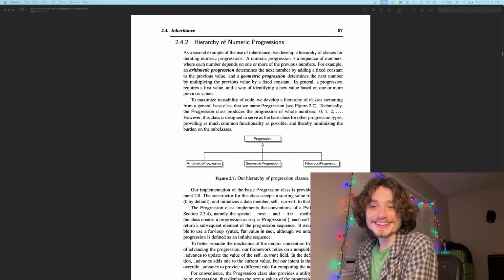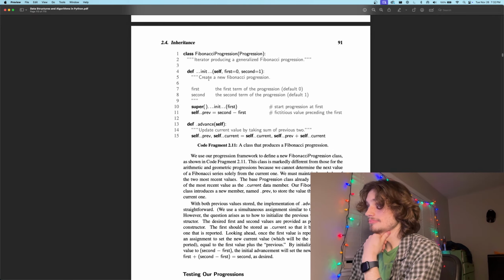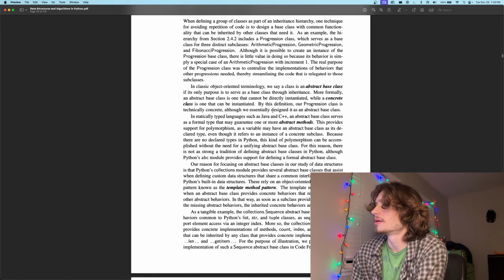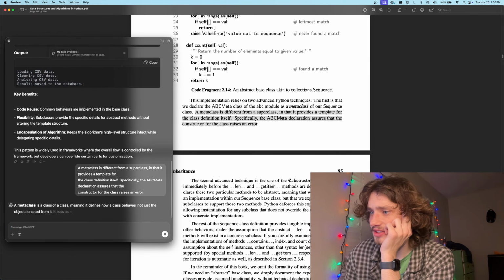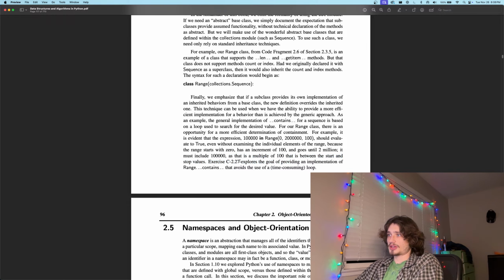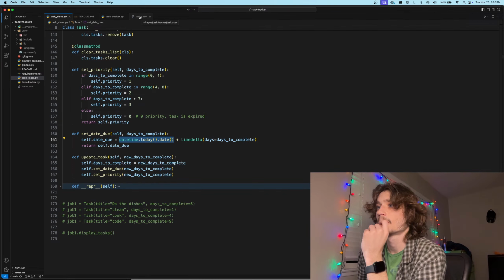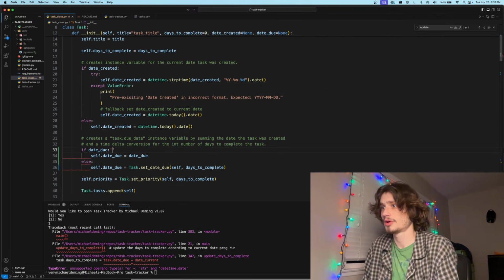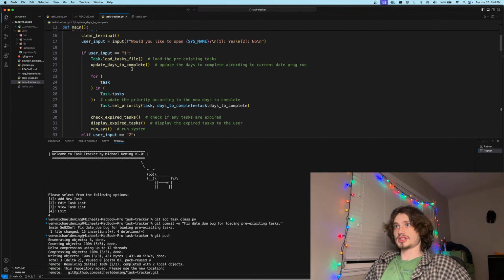Teaching Myself Python LIVE 🔴 | Data Structures and Algorithms in Python & Project | 11-26-2024